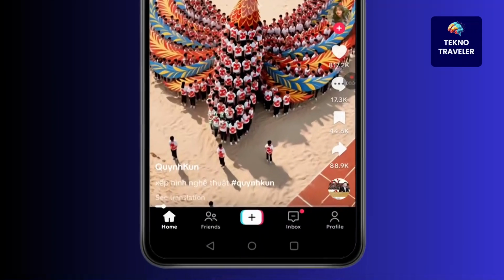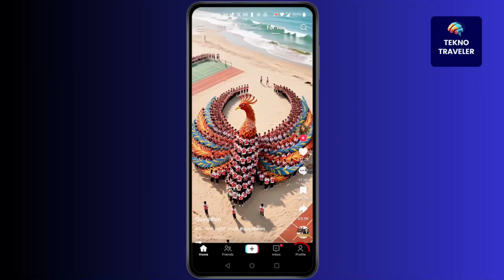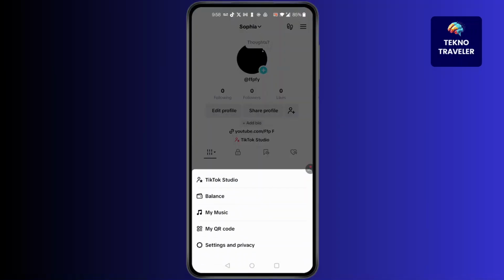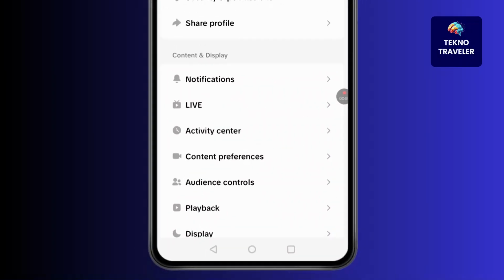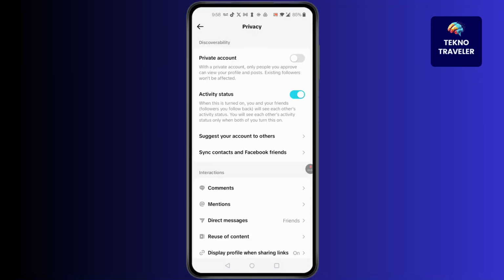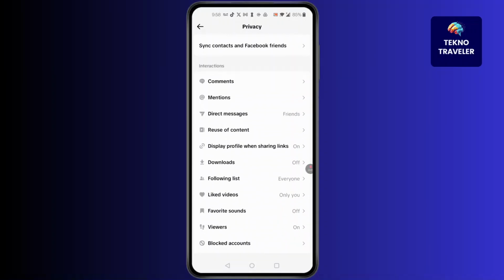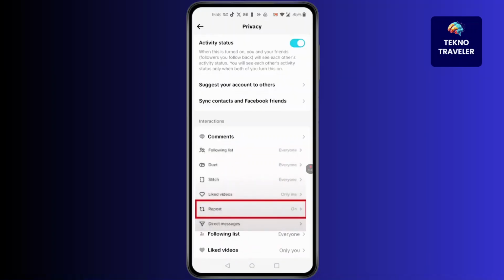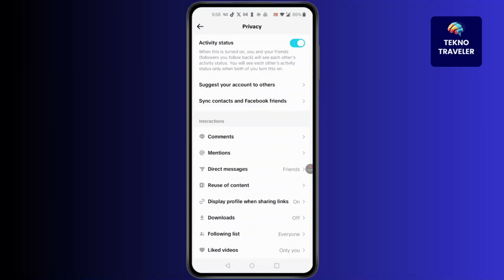How To Turn OFF Repost On TikTok 2025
Welcome to our step-by-step guide on How To Turn OFF Repost On TikTok 2025! If you're looking to stop others from resharing your videos or want to manage your repost settings, this video is for you. We'll walk you through the latest methods to disable reposts on TikTok, ensuring your content remains under your control.

How to disable reposts on your TikTok videos

Managing repost notifications to reduce clutter

Removing unwanted reposts from your profile

Understanding TikTok's repost feature and its impact on your content

Tips to prevent accidental reposts in the future